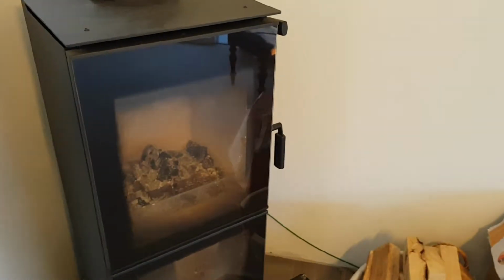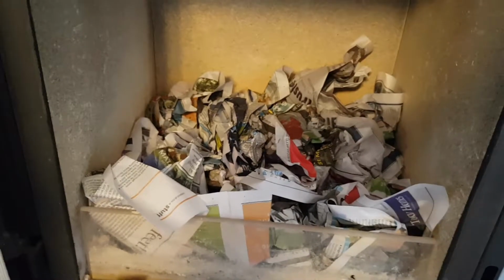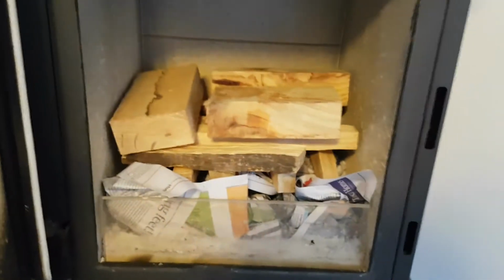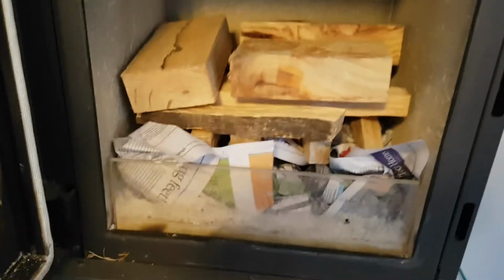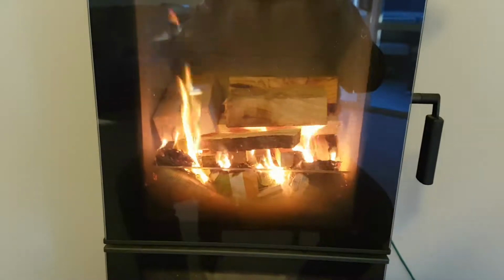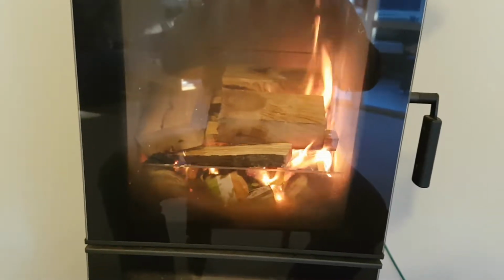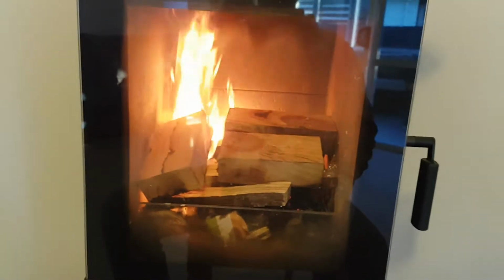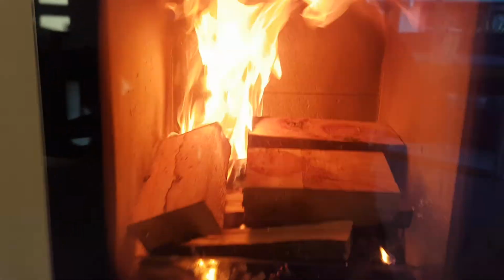Firing Up A Masport Mystique ULEB Fire Part I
Here I talk you through how I light my Ultra Low Emission Burner.